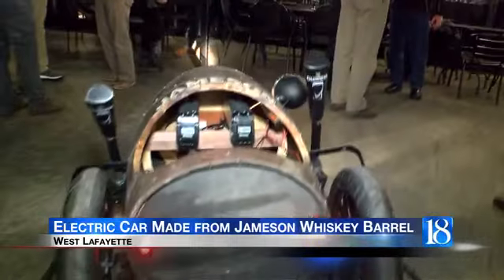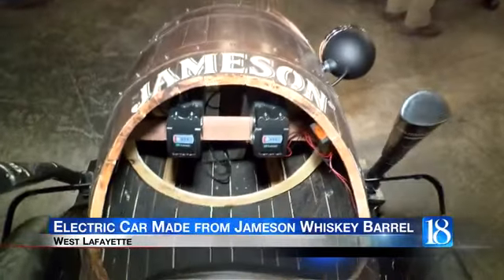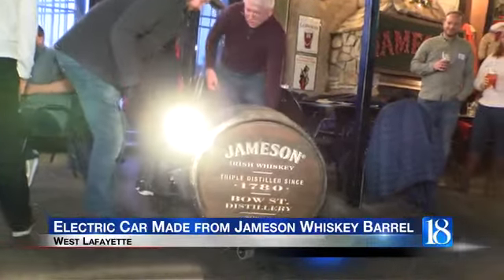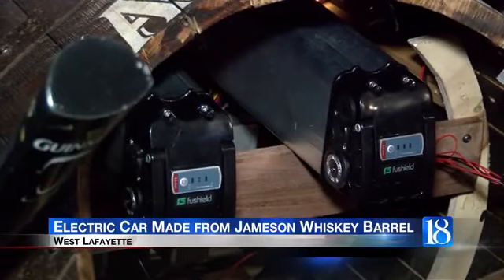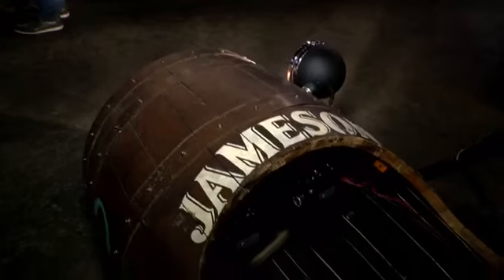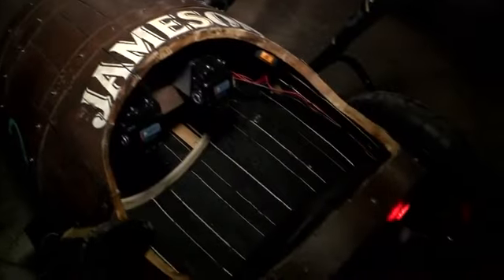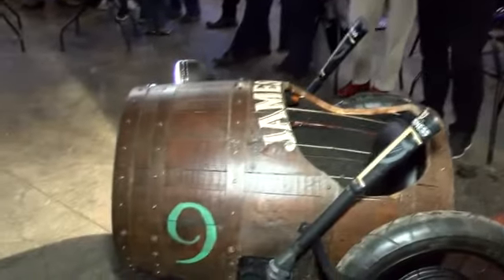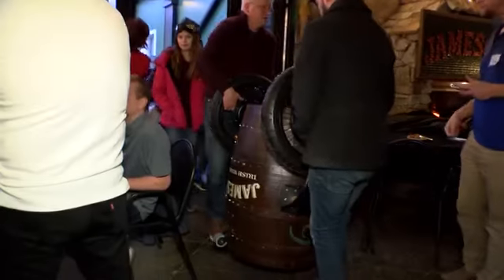Purdue masters student builds Jameson Whiskey car for Nine Irish Brothers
Keith Williams built the electric car out of a Jameson Whiskey barrel with Guinness stout taps for steering.